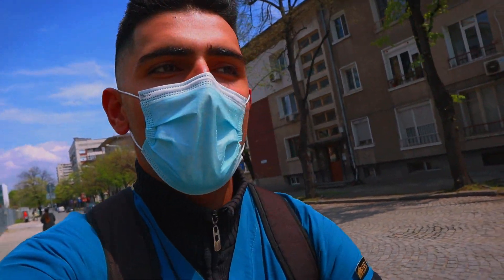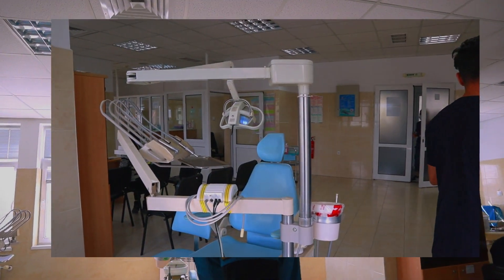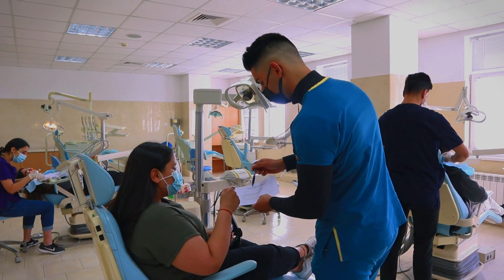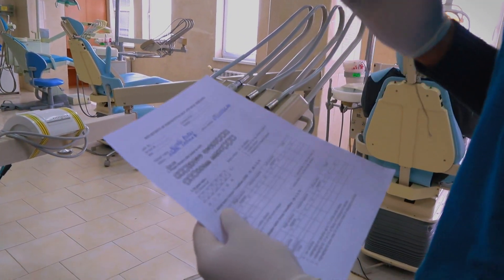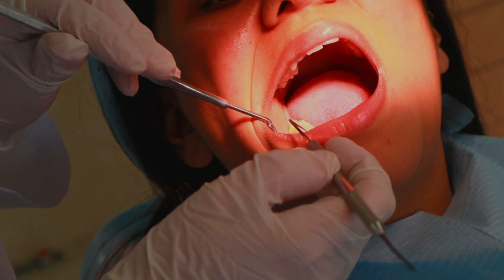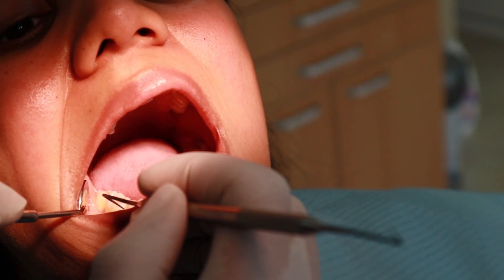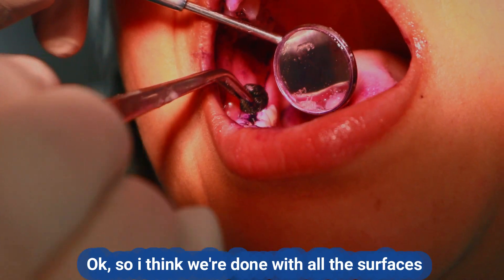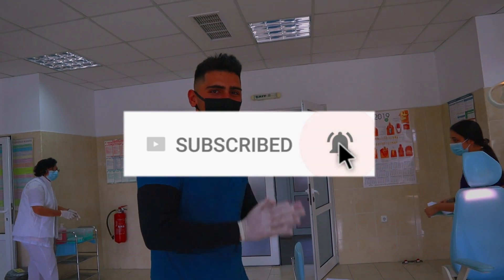Day in the life of a dental student. Teeth Cleaning Vlog Part 1 of 2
This is part 1 of my Teeth Cleaning Vlog in a day in my life as a dental student. my patient needs a teeth cleaning at the dentist and she vlogs from her perspective. In this part I do the Oral Hygiene Index and find the places where calculus removal needs to take place from before the lesson finishes and we will continue with calculus removal in part 2
Wanna Ask Me a Question About Anything?